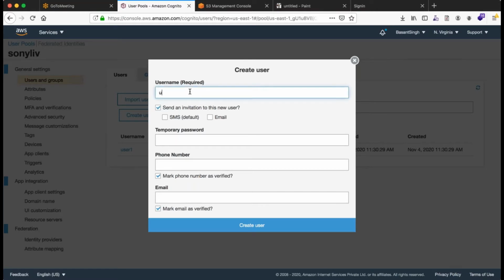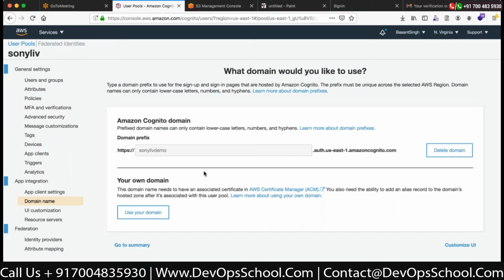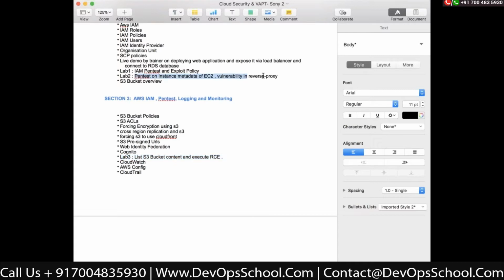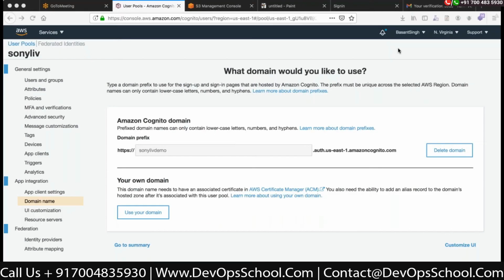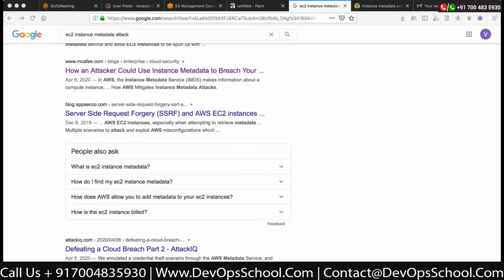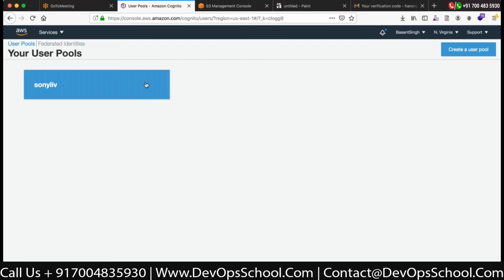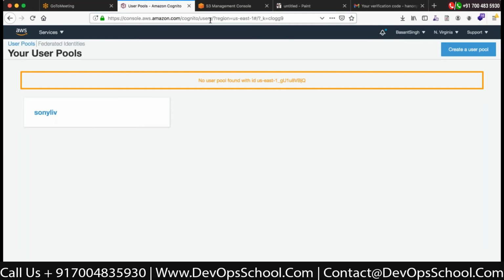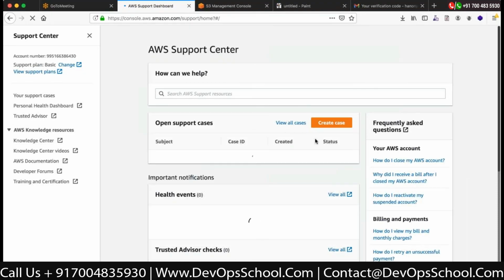Penetration Testing Tutorials Fundamental To Advanced | Session 2 | 2020 | Part 8 Out 8